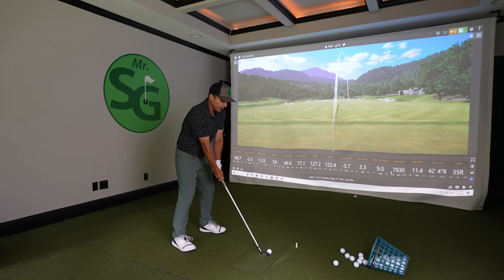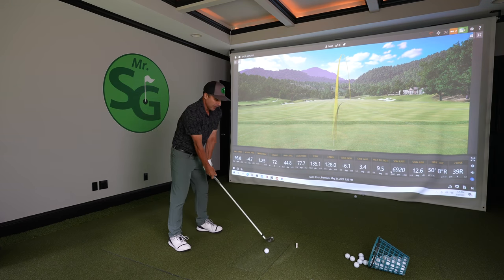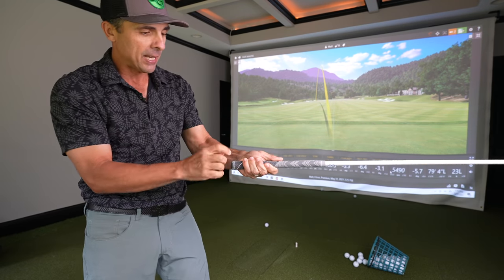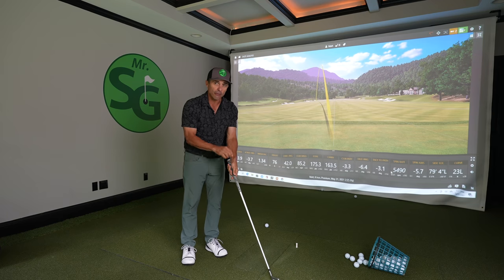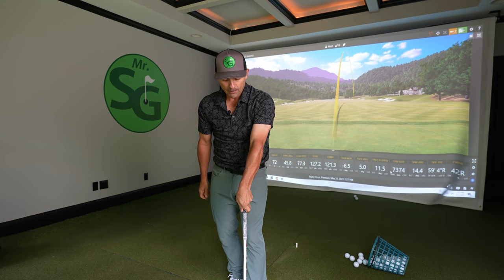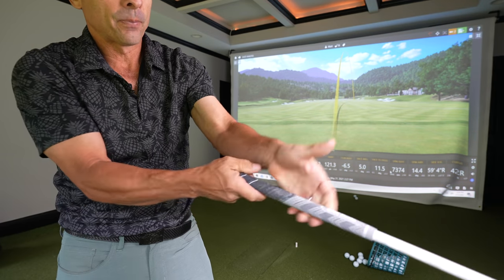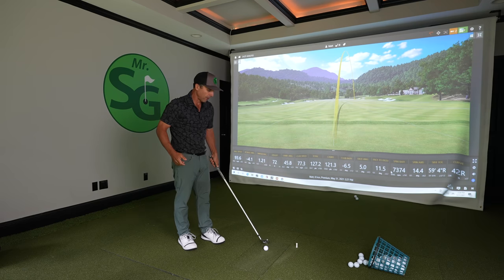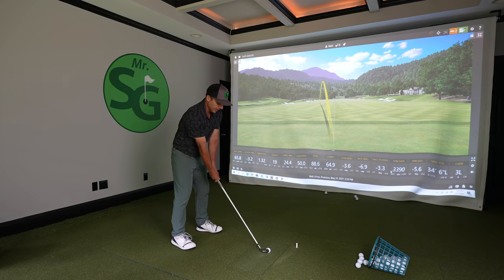NEVER DO THIS Gripping the Golf Club With Your Left Hand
With one small fix in your grip, you can start hitting longer more pure shots immediately. Don't let this one mistake ruin your golf game.

Code: MrShortGame

60 Wedge Vokey SM8 Bounce 8 Degree M Grind
54 Wedge Vokey SM8 Bounce 12 Degree D Grind
50 Wedge Vokey SM8 Bounce 8 Degree F Grind
46 Wedge Vokey SM8 Bounce 10 Degree F Grind
Callaway Apex Pro 4 - 9 Iron
Putter - Direct Force L.A.B - Labgolf.com